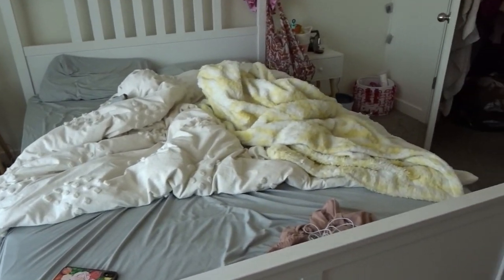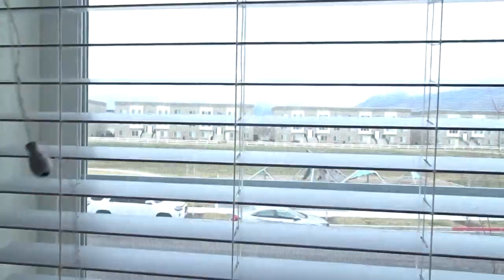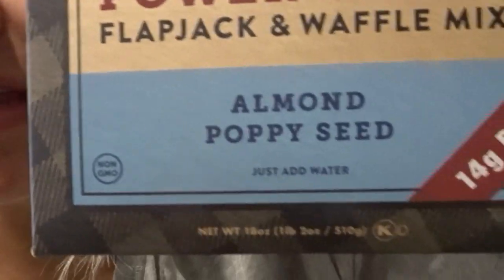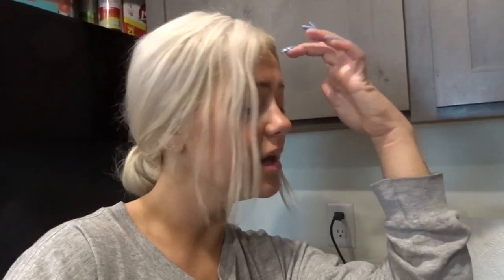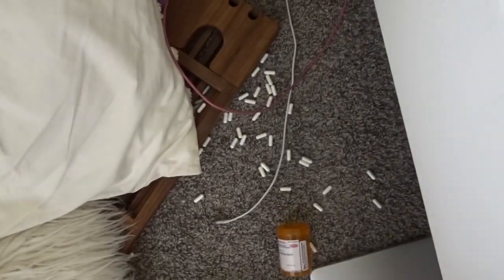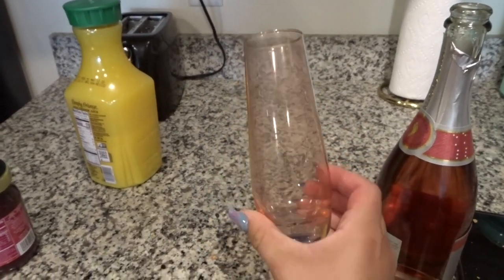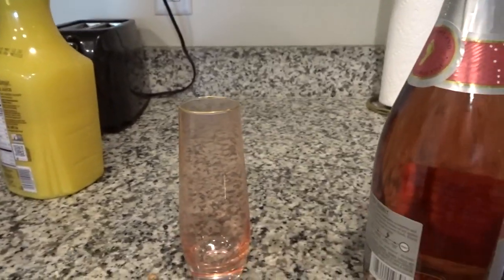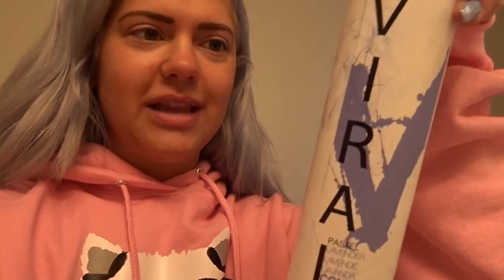Quarantine Vlog - cooking breakfast and dying my hair blue on accident.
Well. I tried to do a quarentine vlog. and then accidentally deleted over half of the footage before I had it uploaded to my computer. So enjoy this short 3 minute vlog.